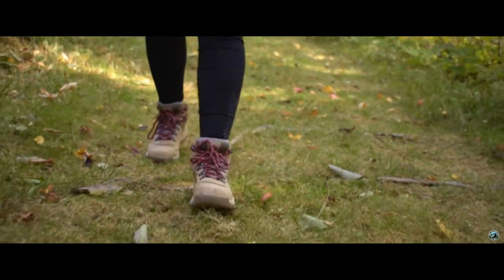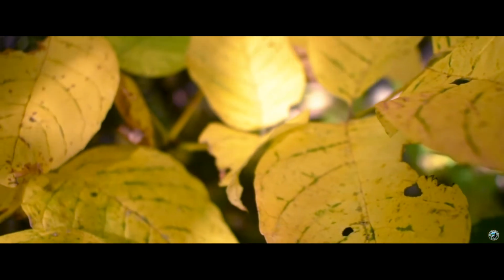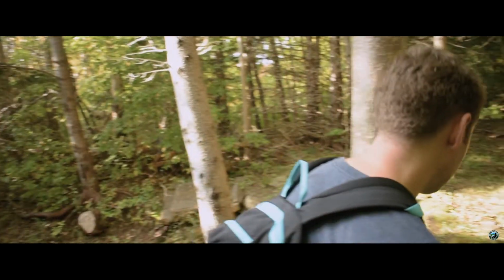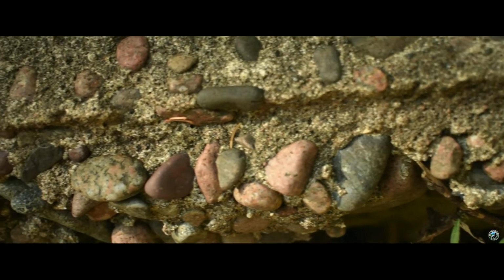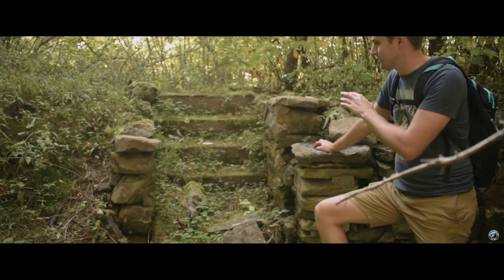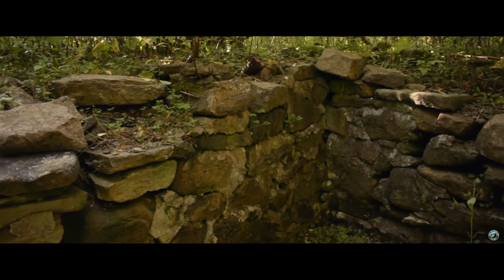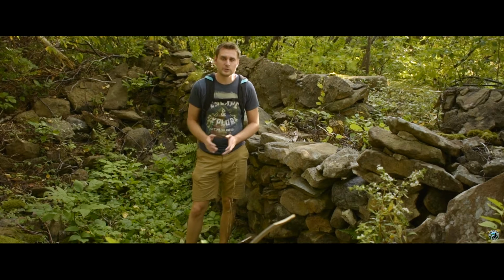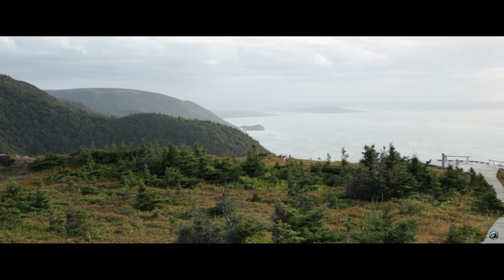Le Chemin de Buttereau | History and Hiking Guide | Cape Breton Highlands National Park | Canada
In today's video we are hiking a new trail within Cape Breton Highlands National Park. After spending the first week of the trip with Paul, I came back with the wonder Akane to finish hiking the trails, and exploring every part of this wonderful National Park, in Nova Scotia, Canada.

This trail follows an old road that used to link the now "Cabot Trail" to the small communities that existed along these hills prior to becoming a park. This trail, built in the 1700's was the link to the larger town of Cheticamp, a place that is still around today.

The trail is mostly flat with a few uphill sections. Distances are 4.6 kms or 2.9 miles and should take the average hiker about 1.5 hours to complete.